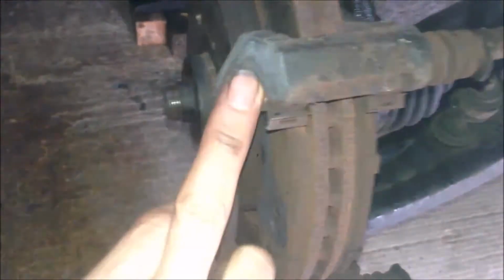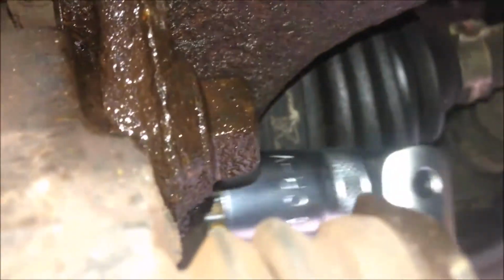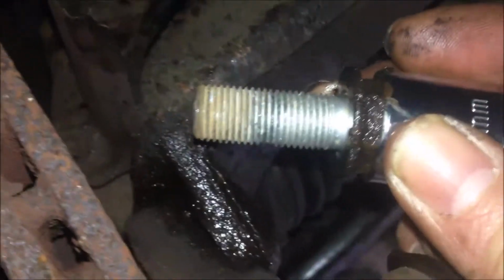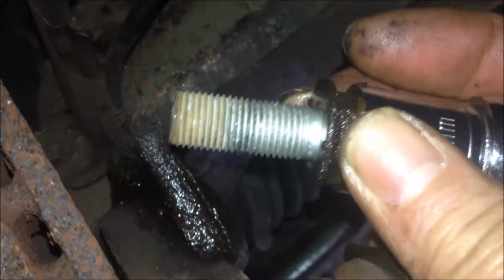Toyota AYGO: Front Disc Brake Caliper Carrier: How to Remove? C1, 107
Toyota AYGO: Front Disc Brake Caliper Carrier: How to Remove? C1, 107 (#305)

Before removing the carrier,
you should firstly:

- remove the road wheel
- remove the brake caliper

Hope this help someone!